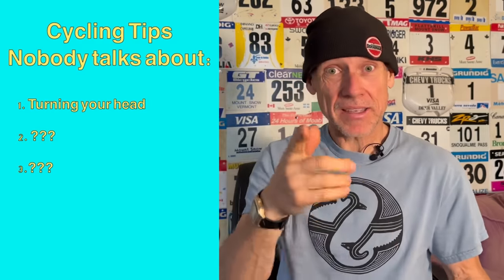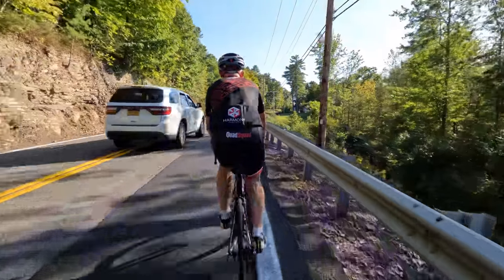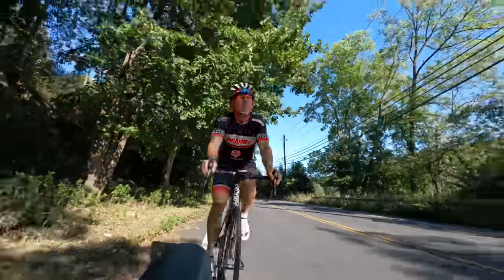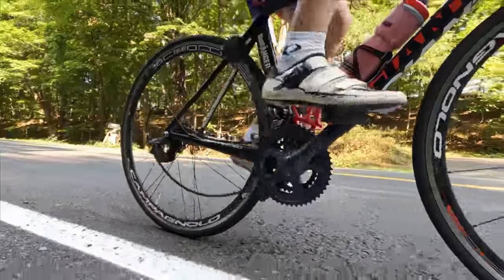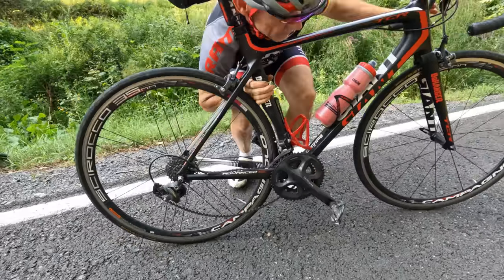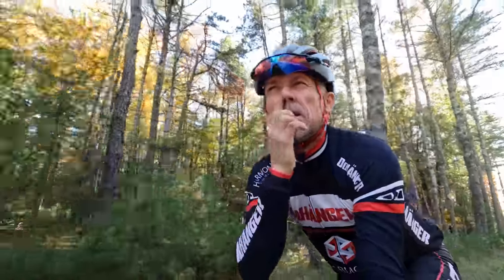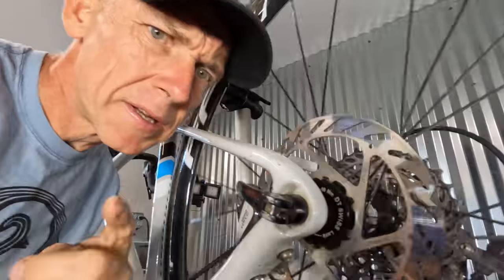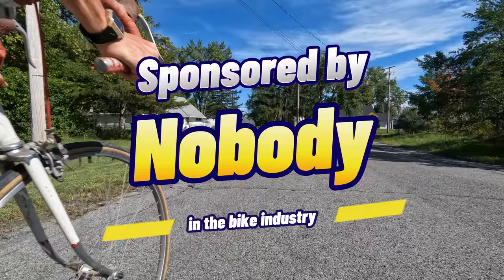Road Cycling Tips - Nobody talks about this.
You want to be safe, clean, healthy and not broke, Check out these cycling tips.
How to look back without weaving into traffic - How to get your chain back on - Group ride etiquette. Not every cycling tip should be about "How to get faster".

About me:
I am Jurgen Beneke, a 50 year old Bicycle nut, dog fanatic and recovering raceaholic. Former MTB World Cup winner, X-Games Winner and National Champion.